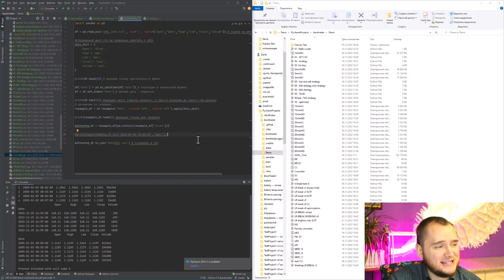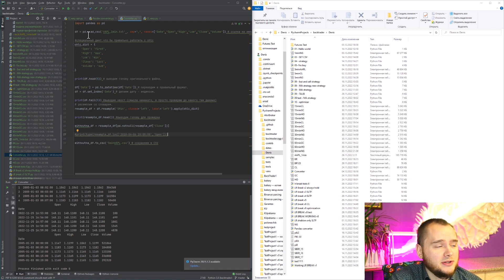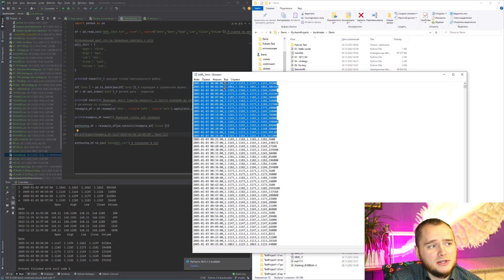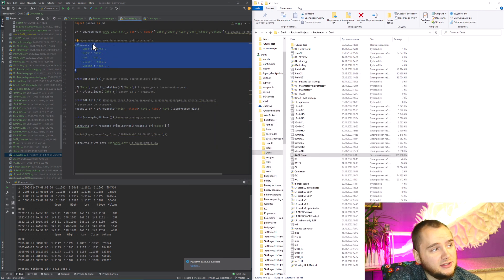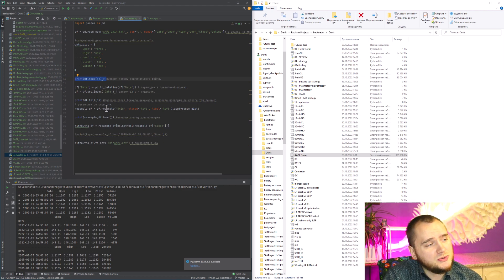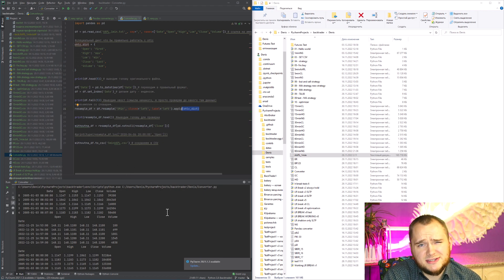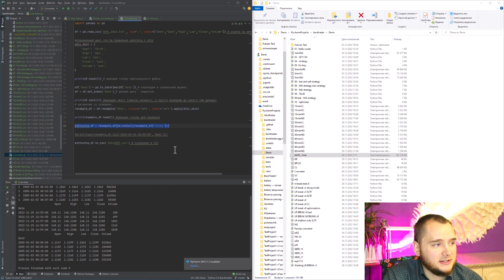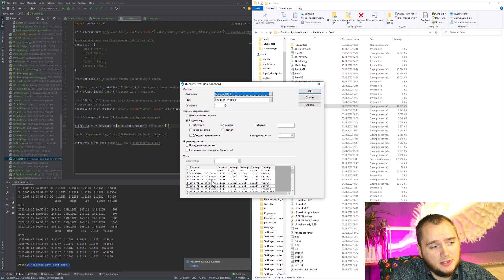How to convert OHLC to a larger time frame? 1min to 15min AAPL stock data conversion.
Source code in comments.

I can help you receive a 50% annual return on your investments!

❤️ Please help me to grow this channel:
Share this link on your social platform.

Do I speak too slow? Change the playback speed to 1.5-2.0

I use two brokers to trade stocks:
They are both SIPC protected up to $500,000

📹 My Camera
🎤 My Microphone
💻 My Recording and editing software